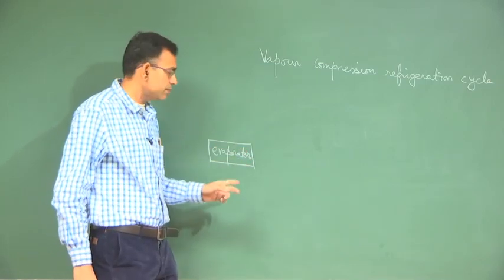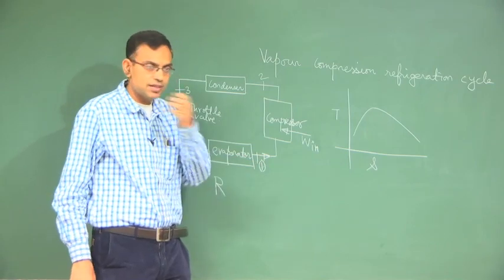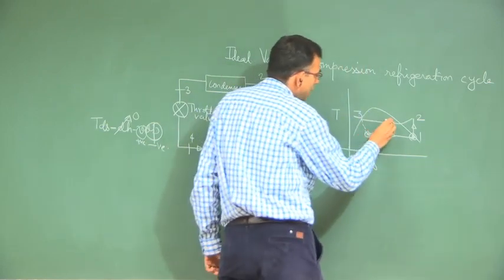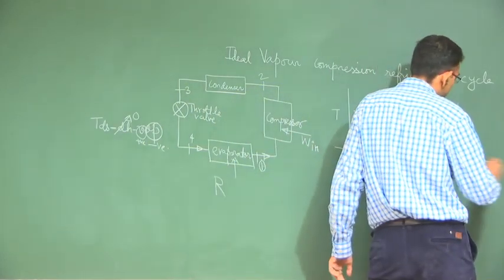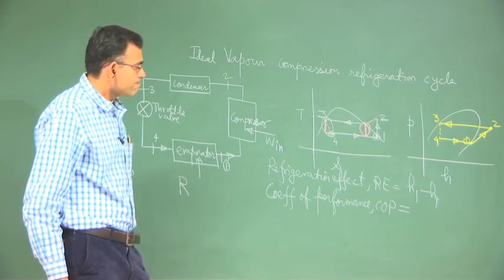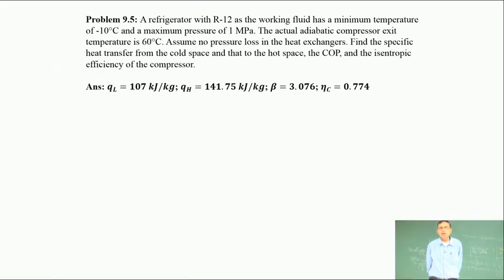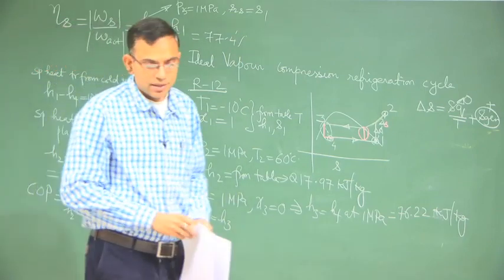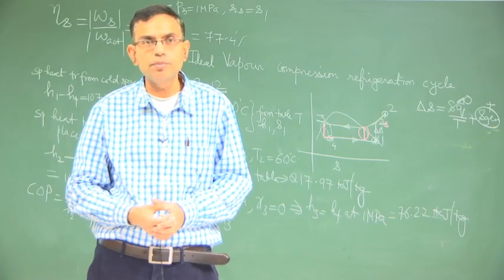Lecture 65 : Vapour Compression Refrigeration Cycle